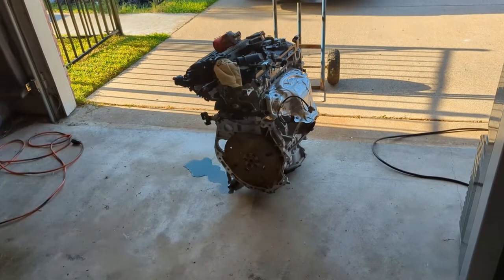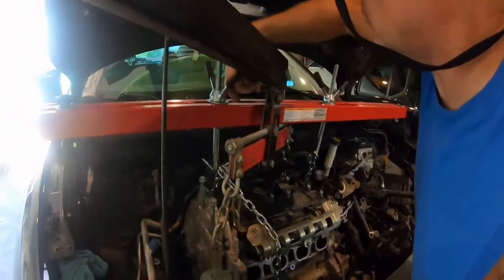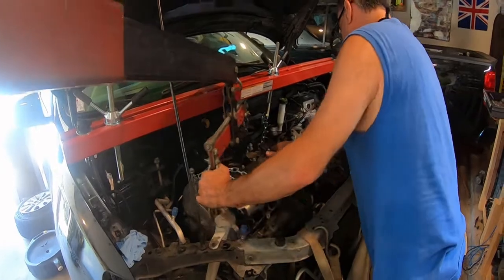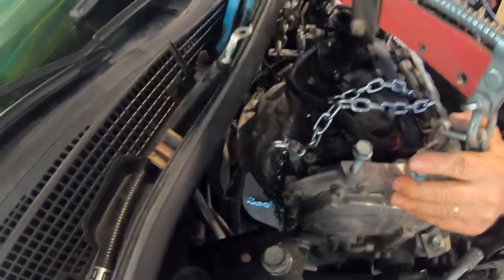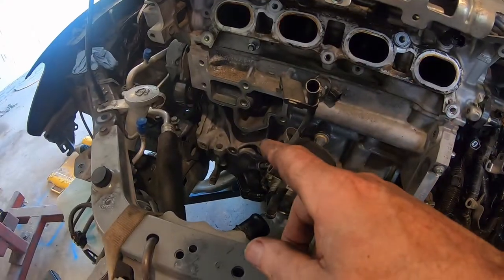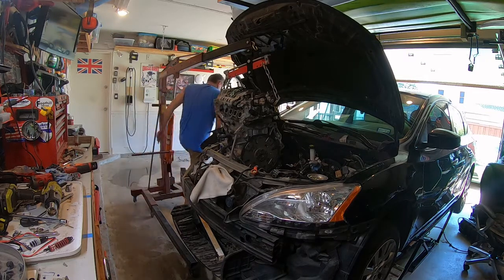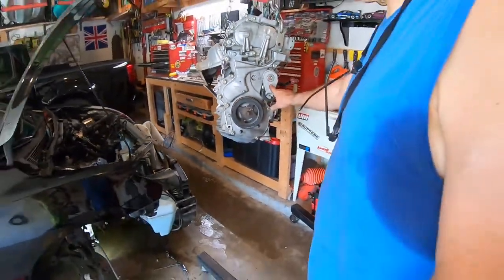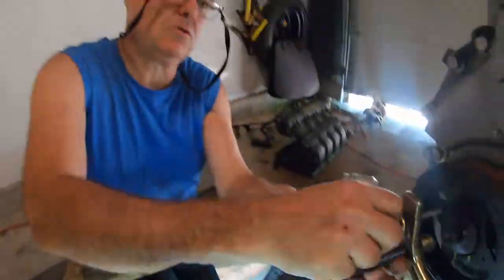Nissan Sentra engine replacement Part 4. MRA8DE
This part of engine replacement covers removing engine using "quickjack" to remove engine.